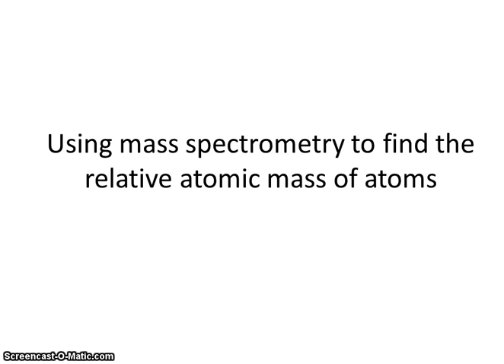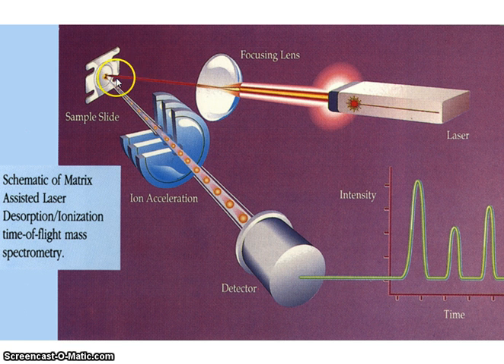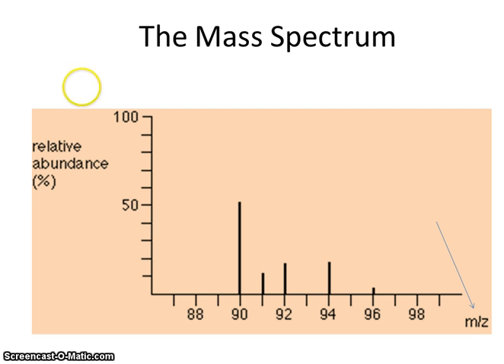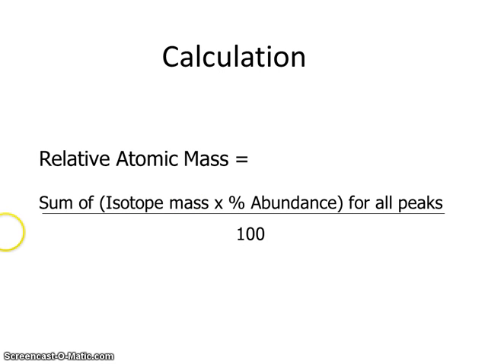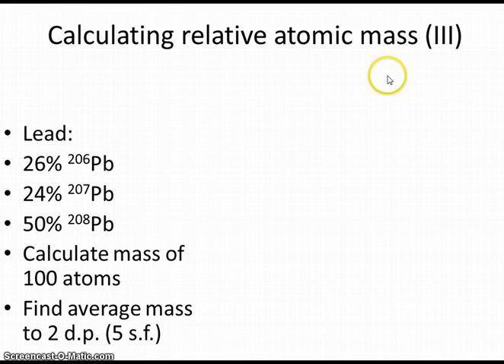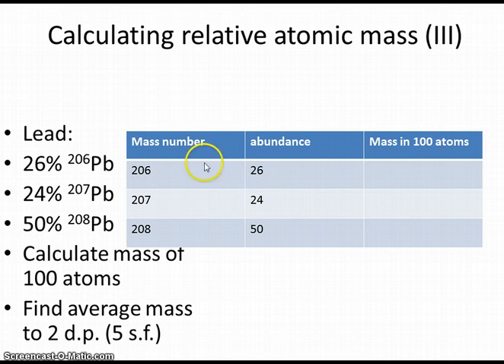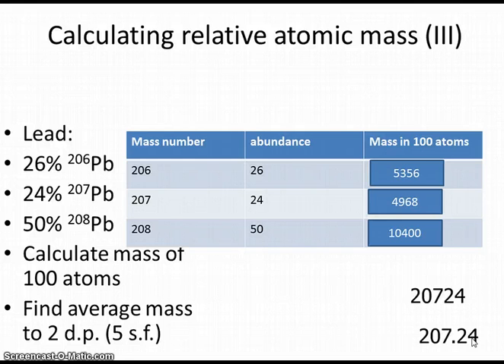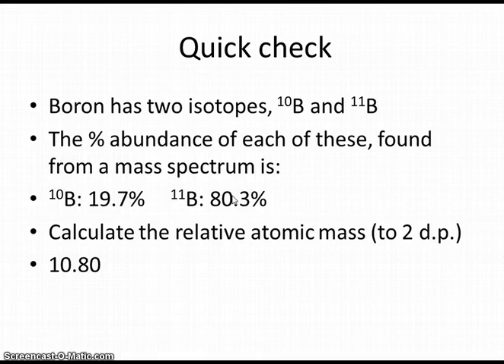EL: Calculation of Relative Atomic Mass from Mass Spectrometry Data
Shows you what a mass spectrum looks like and how to use data about % abundances to calculate relative atomic masses